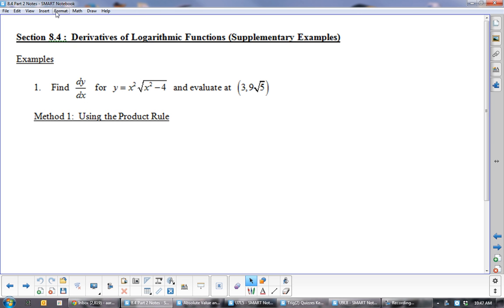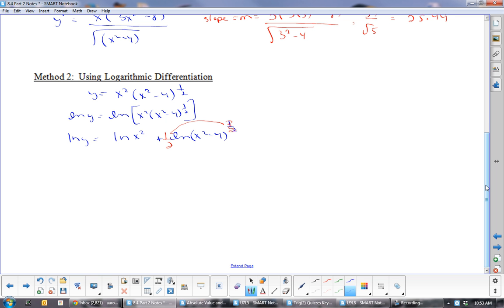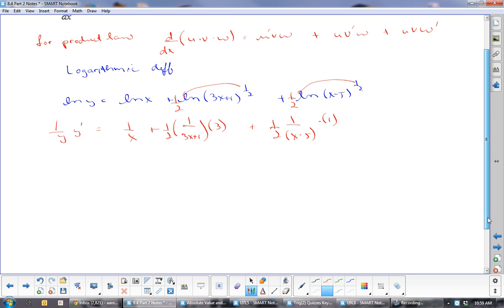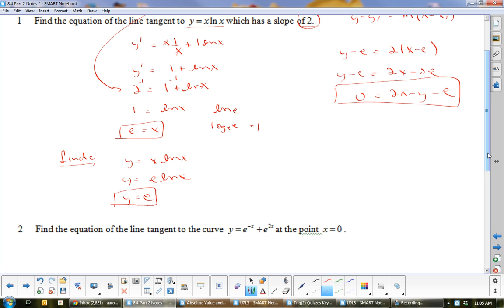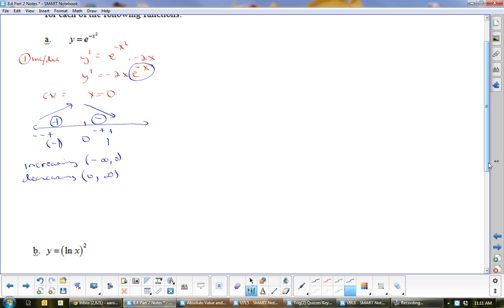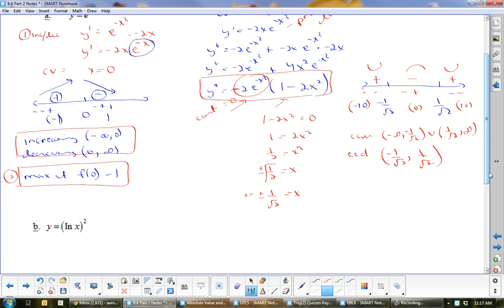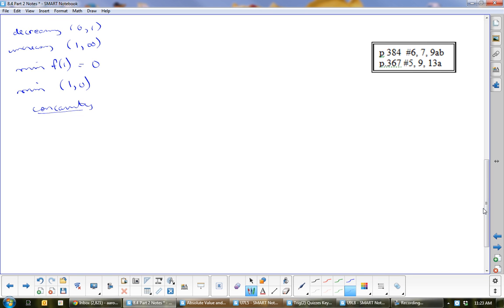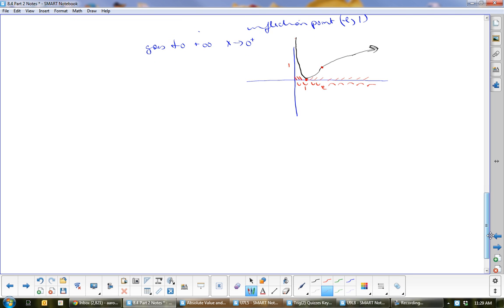U8L5 Derivatives of Logarithmic Functions Part 2: Calculus